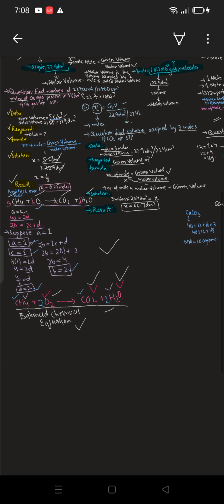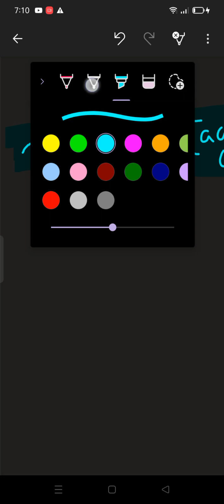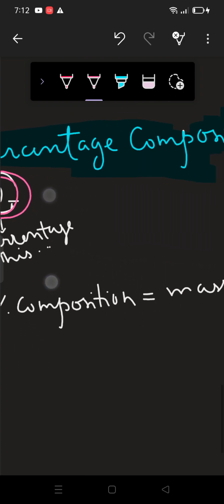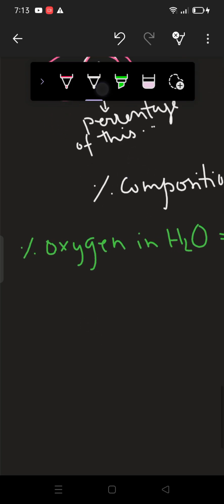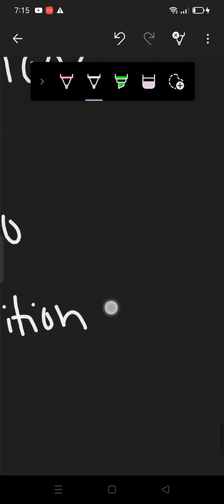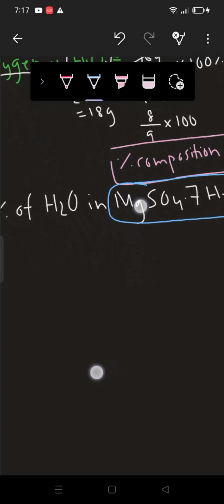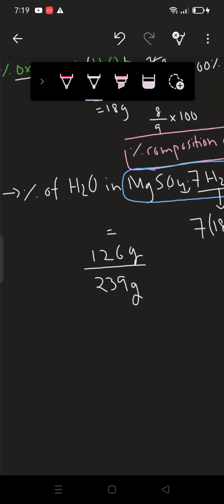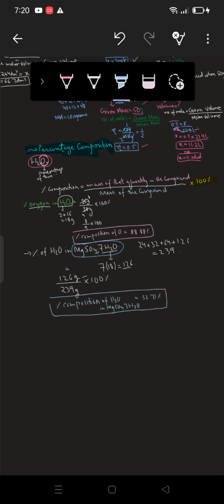PERCENTAGE COMPOSITION % || MOLE-CONCEPT || STOICHIOMETRY || LEVEL 11 || ECAT || MDCAT || NCERT